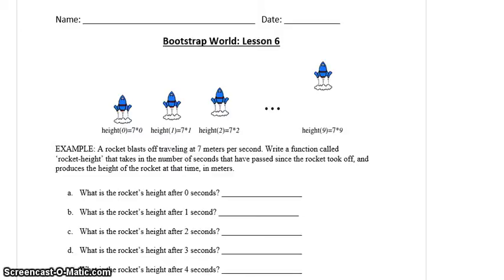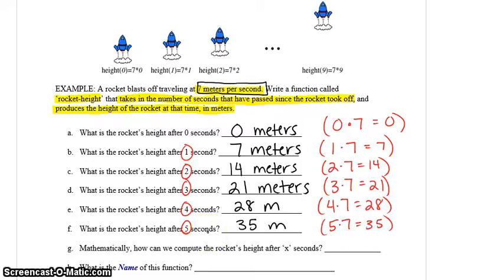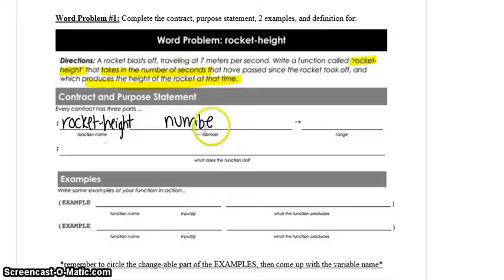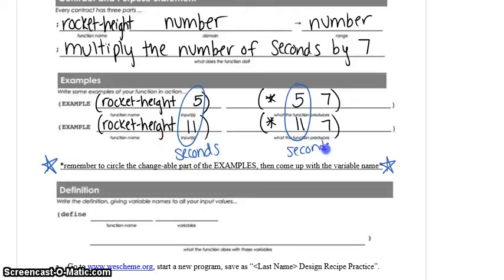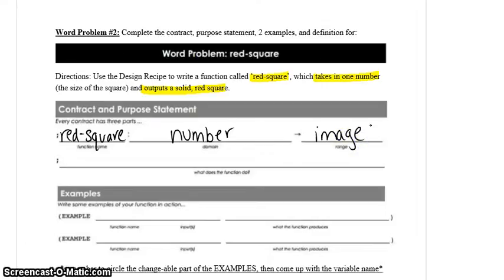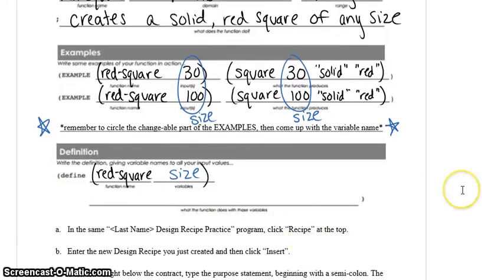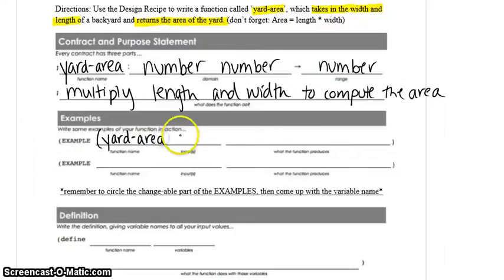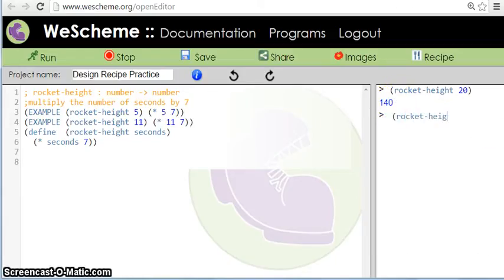Bootstrap World Lesson 6 VIDEO (Part 1, pgs. 1-4)